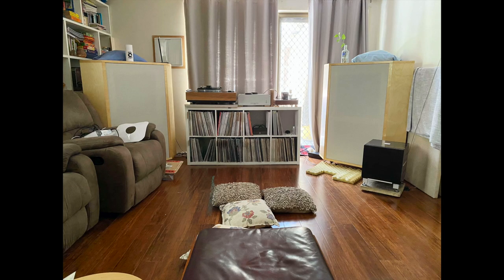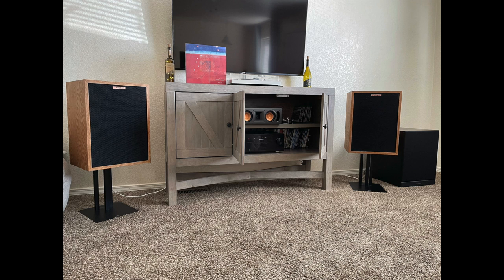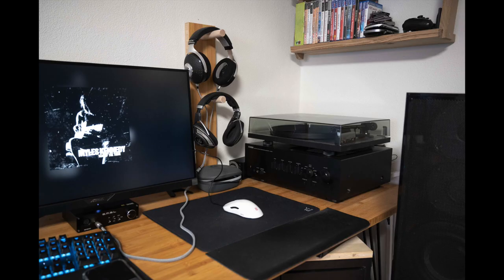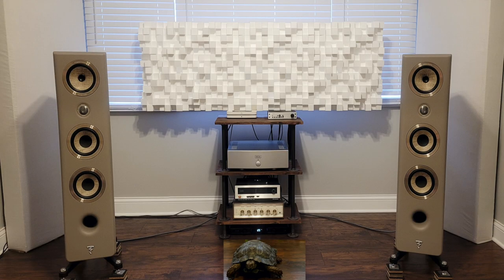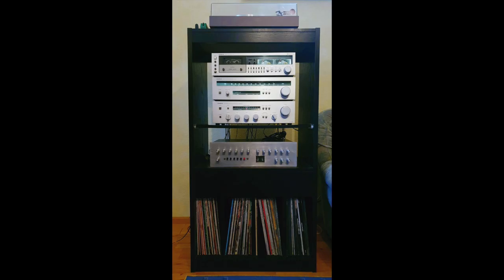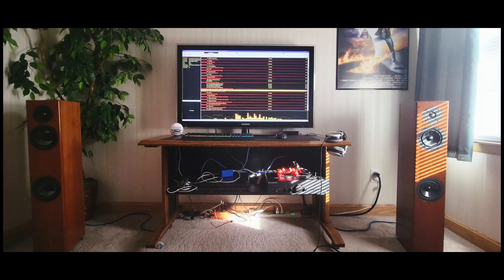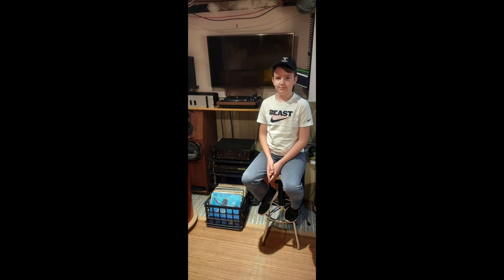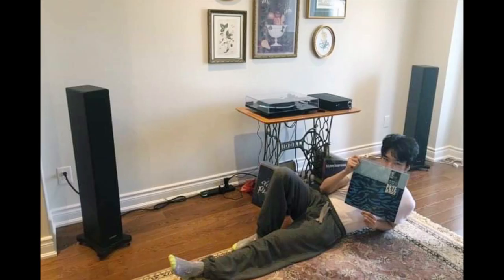Under 30 audiophiles show off their systems!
The latest in a long running series of Audiophiliac viewers systems, this is Part One of the Under 30 roundup, Part Two will run very soon.

If you're over 30 now's your chance, take a few snaps and send no more than TWO JPEGs of your system, with a list of the components in the SAME email to

MERCH -